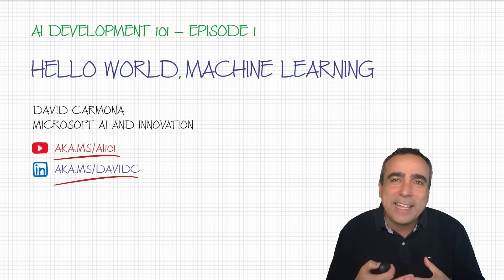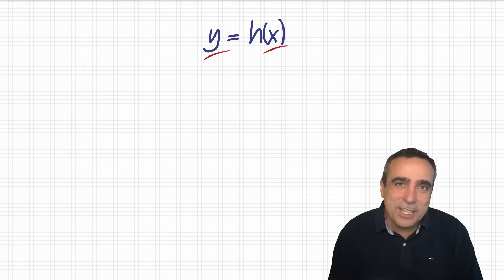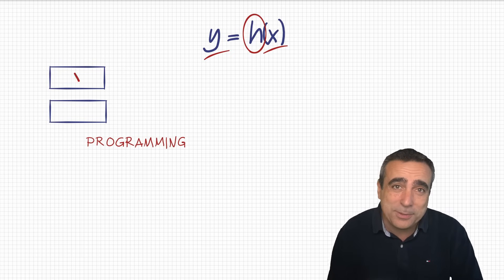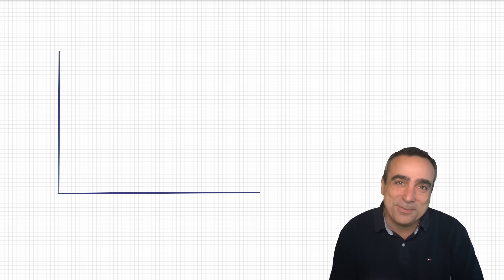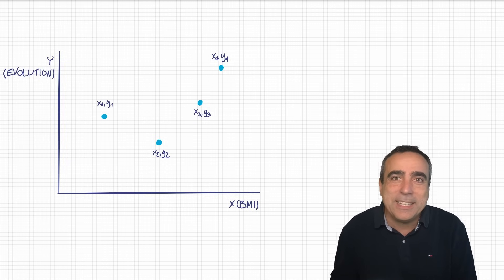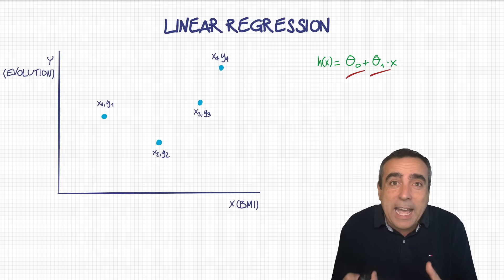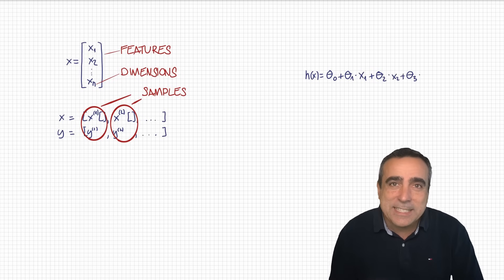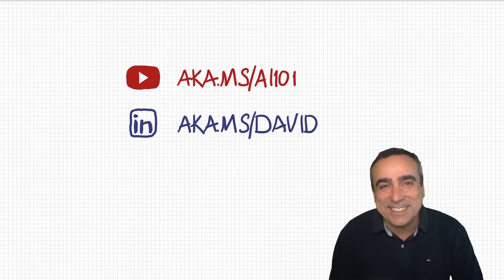AI Development 101 - Episode 1: Hello World, machine learning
In the AI Development 101 whiteboard series, David Carmona, General Manager, Microsoft AI & Innovation, explains the key concepts behind AI technologies - all the way from the basics of machine learning to the most advanced concepts like massive AI models trained in AI supercomputers.

In this first episode, David Carmona introduces the concept of machine learning, and explains the fundamentals of the linear regression algorithm, considered the Hello World in machine learning.

To learn more about AI and Innovations at Microsoft with David Carmona, please